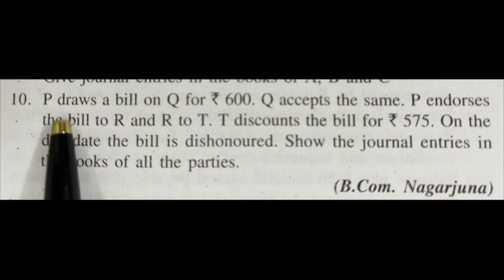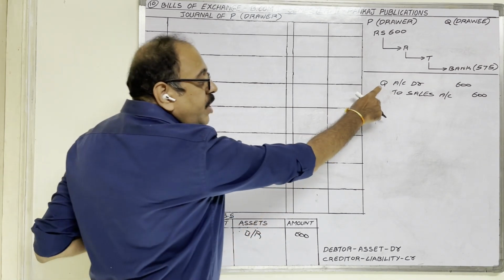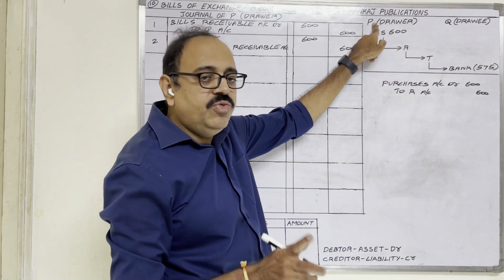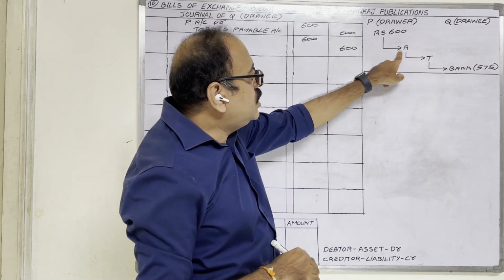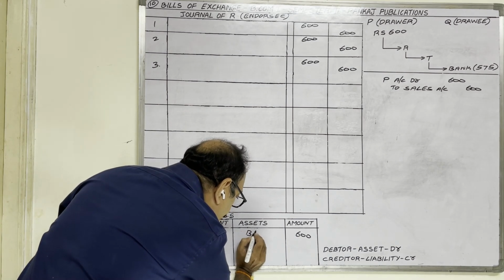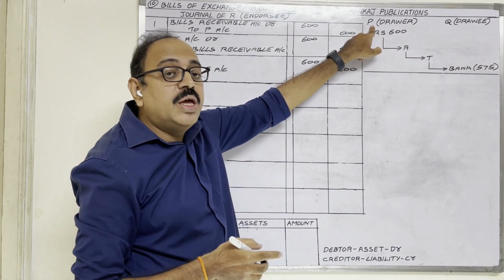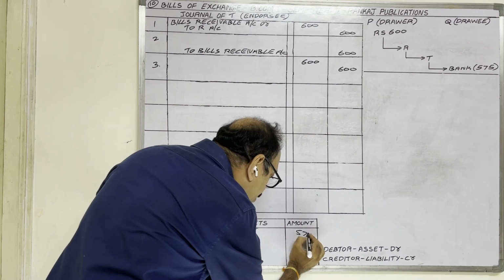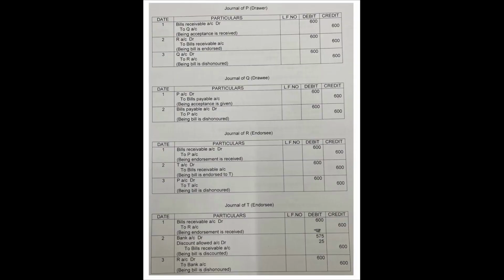Bills of Exchange || B.Com 1 year || Semester 2 || Problem no 10 || Financial Accounting II